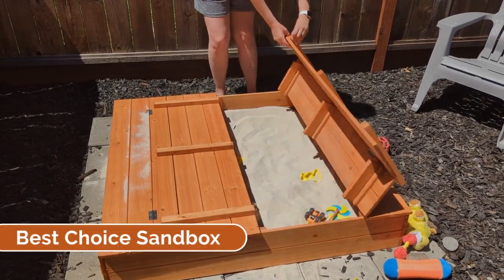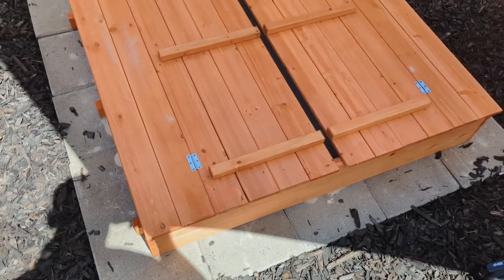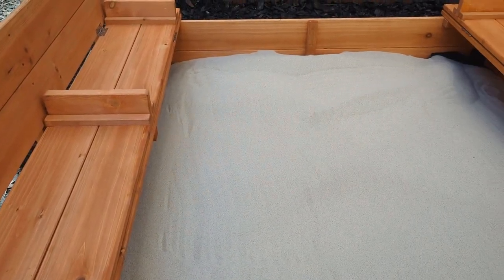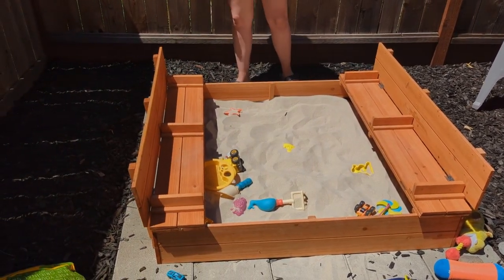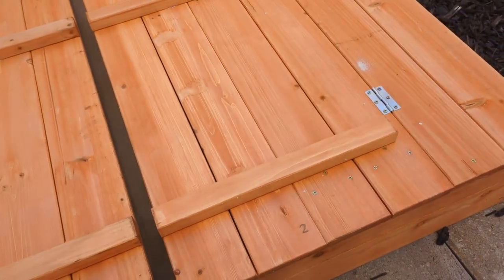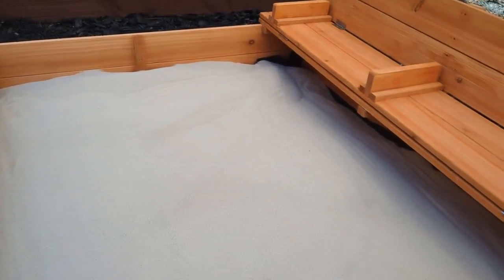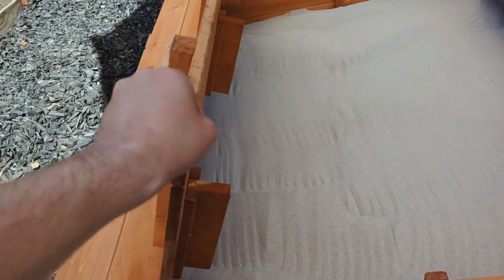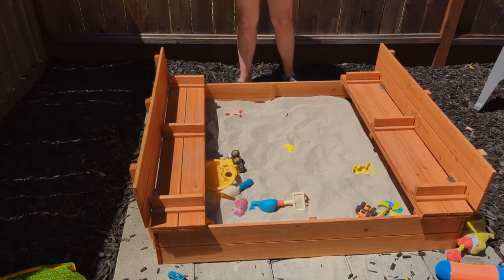Best Choice Sandbox! Perfect for the Backyard!